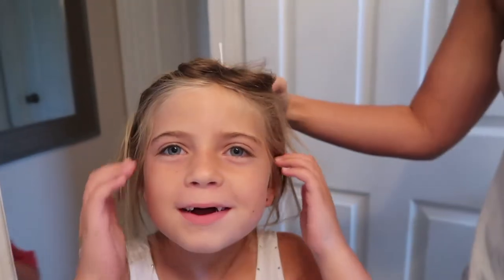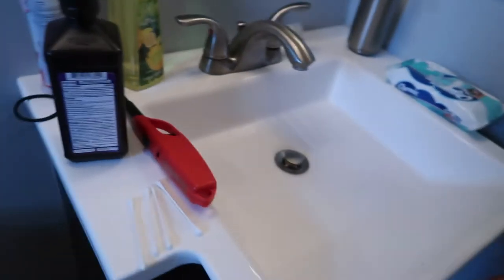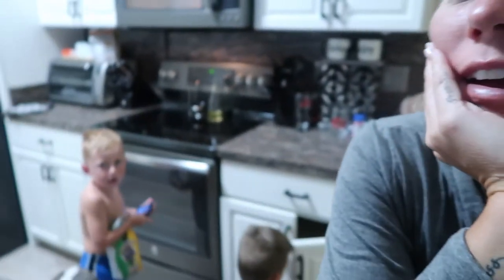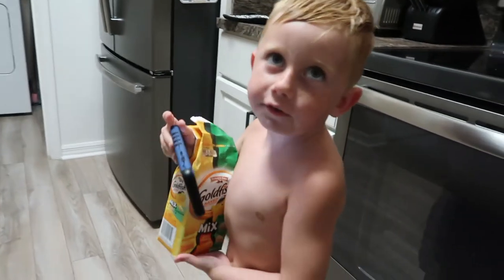DR MOM ON THE JOB!!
POSTED ON JULY 29, 2018

MUSIC

Intro shot and edited by Attack Films

*Mailing info*